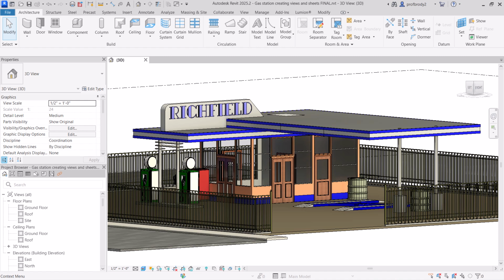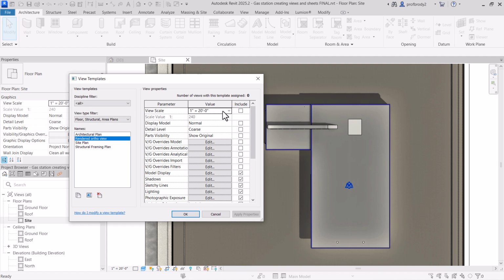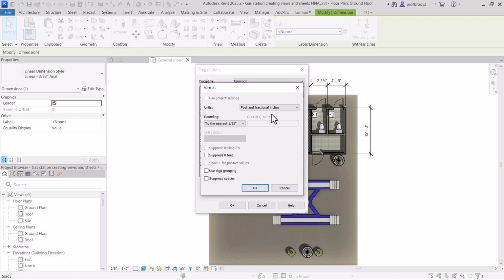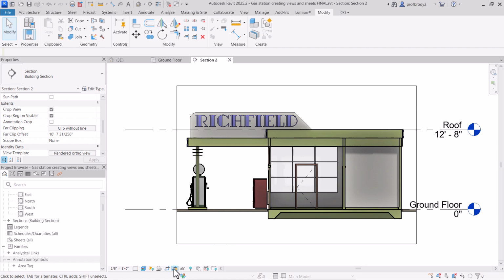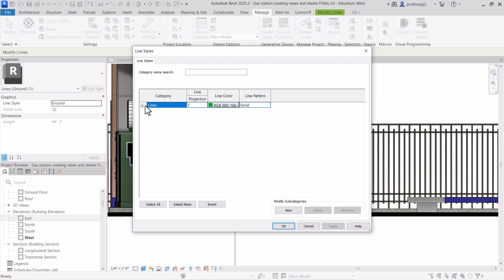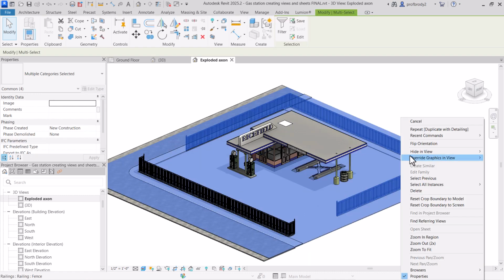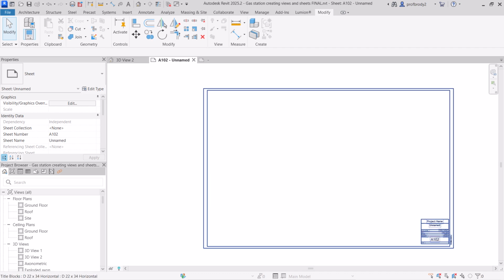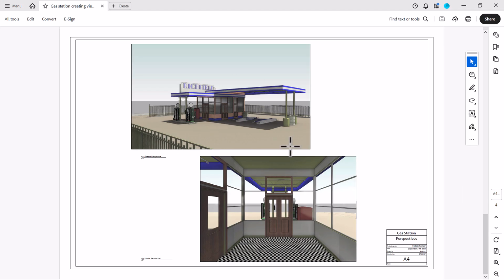Creating views and sheets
Describes how to configure a variety of view properties for both orthographic and perspective drawings in Revit. Then, covers how to set up and sheets of drawings and create a single PDF.
00:00 - Introduction
02:08 - Site plan
07:22 - Graphic Desplay options
12:00 - Floor plans
19:31 - Annnotation: dimensions and notes
27:00 - Sections
36:27 - Exterior Elevations
44:11 - Interior Elevations
50:34 - Axonometric drawing
56:50 - Perspectives
1:00:26 - Sheets of drawings